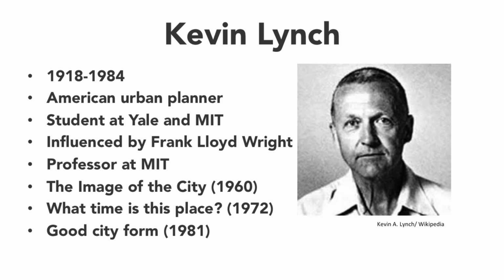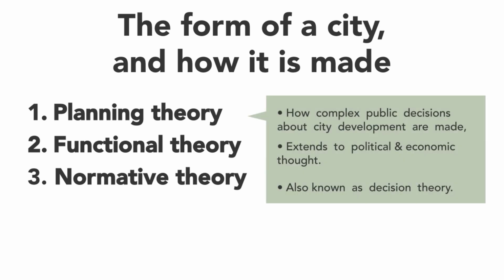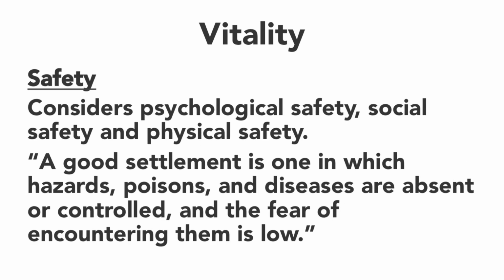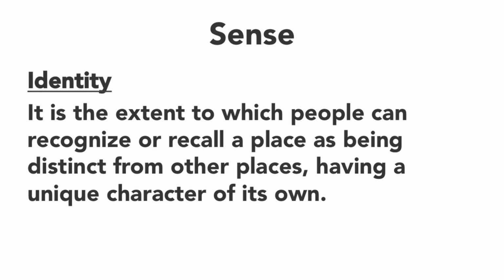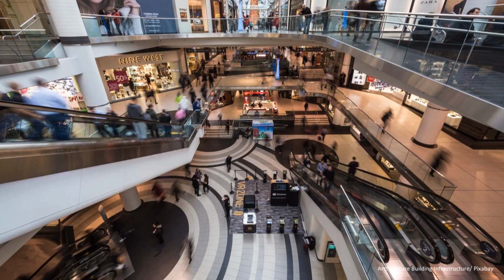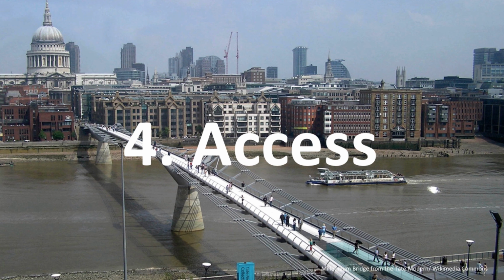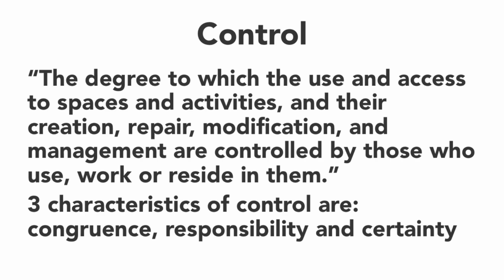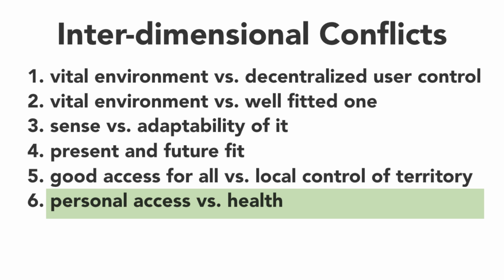Good City Form